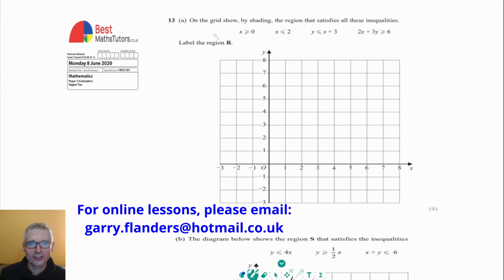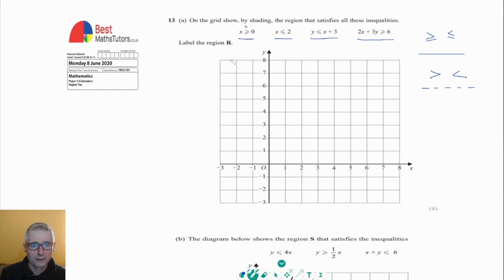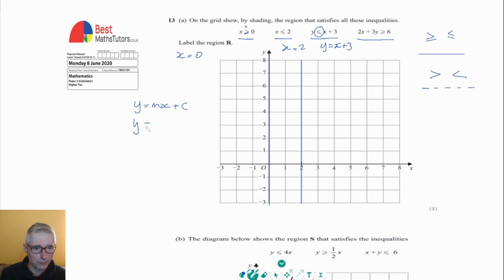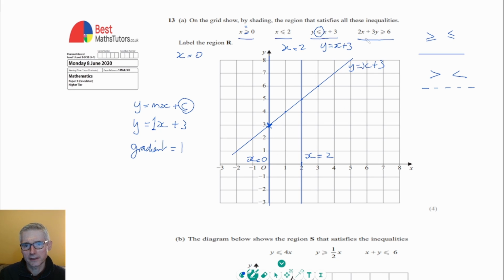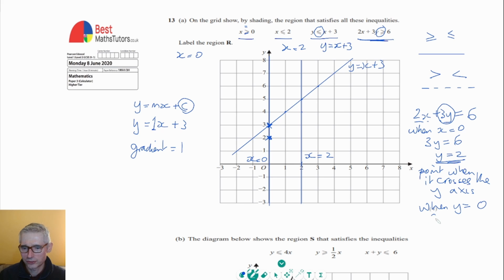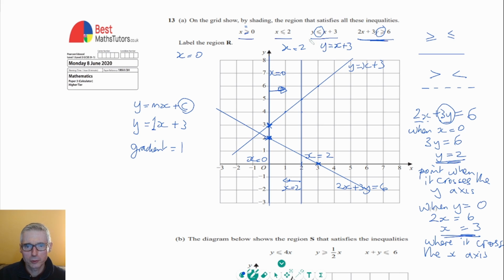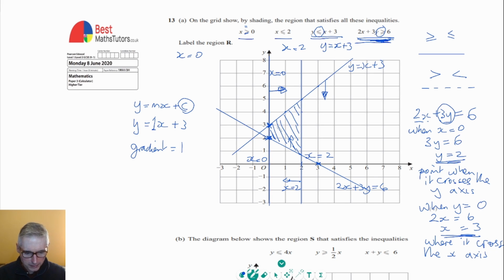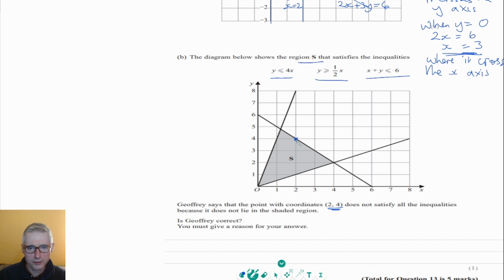Graphical Inequalities GCSE Maths Edexcel Higher Tier Paper 3 Monday 8 June 2020 Q13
In this question we are looking at the topic of Graphical Inequalities. We are given several inequalities and asked to shade in the region of the graph which satisfies all of them. To do this we have to draw the line representing each one of the inequalities if we replaced the inequality symbol be an equals. Once we have the lines drawn, we can decide which side of the line satisfies the inequality and shade in the required region.